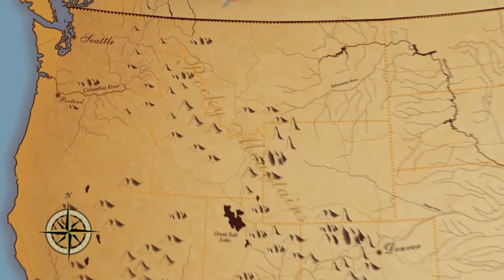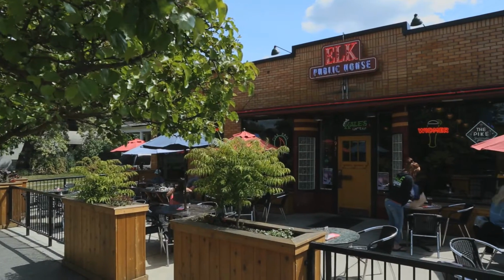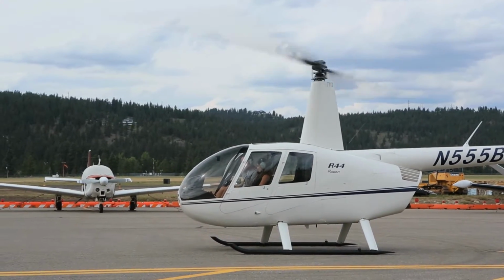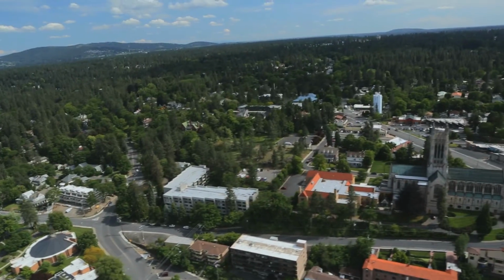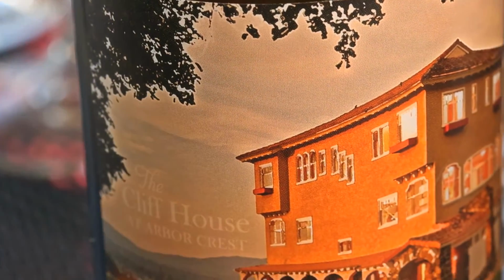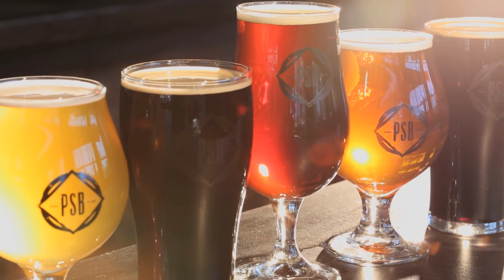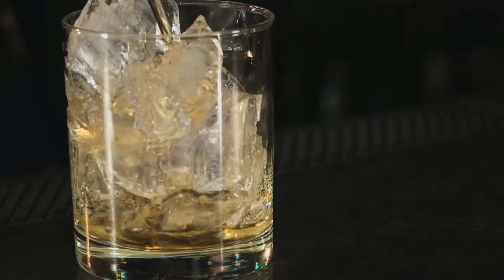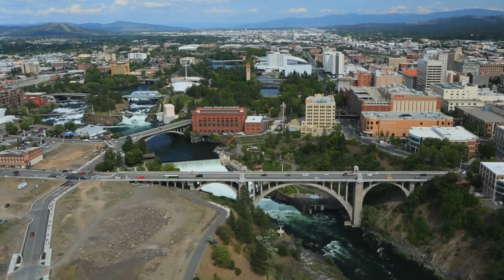Washington, Spokane - Weekend Getaways S1E2 - Inland Northwest Adventure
Weekend Getaways Episode 2 Spokane, Washington. Places to stay, things to do and places to eat for your weekend getaway of fun. Featuring the 1899 House Bed and Breakfast. White Rabbit HeliTours, Perry Street Brewing, Arbor Crest Winery, Soulful Soups, and Luna.

Weekend Getaways Show